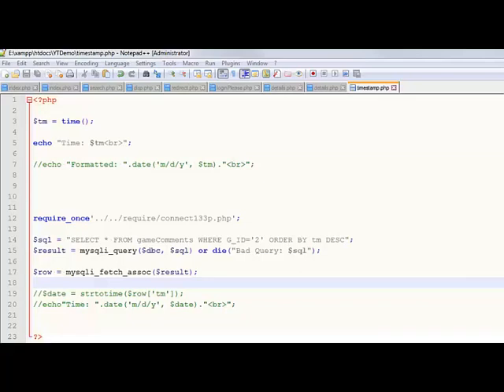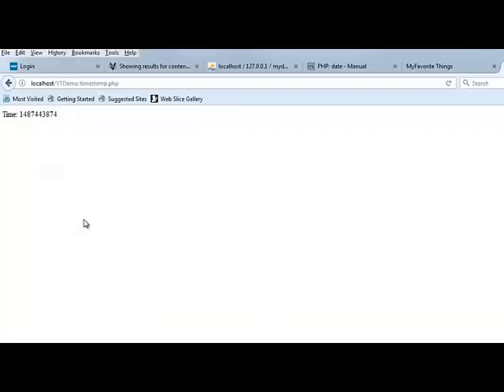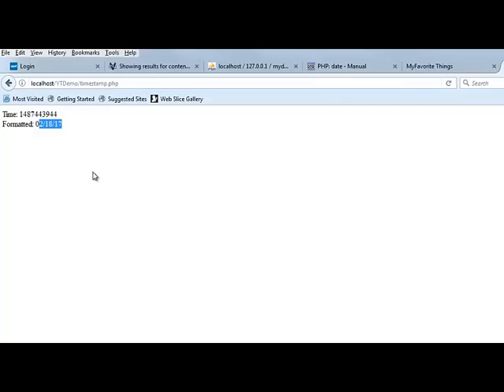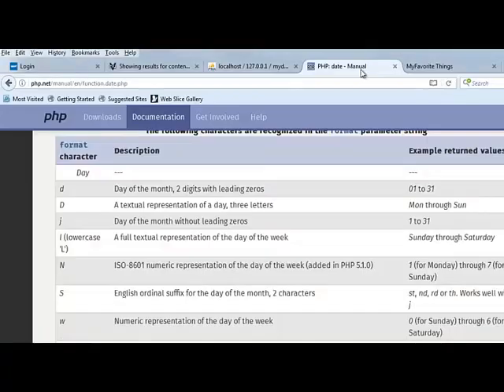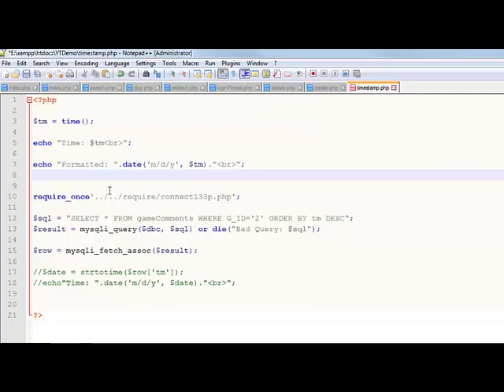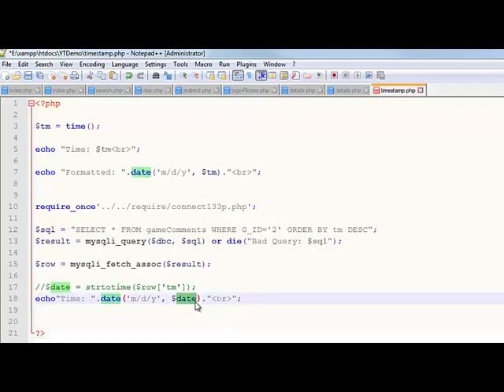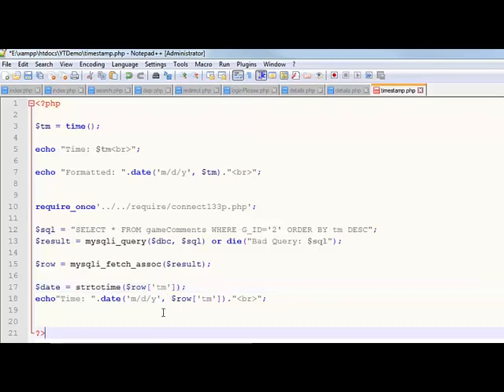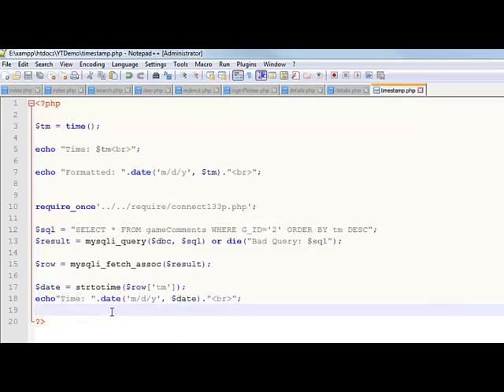How To Work With Timestamps and the Date Function in PHP and MySQL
In this video I will explain what a timestamp is and I will show you how to format them in PHP  using the Date function. I will show you the additional steps you need to work with a MySQL timestamp as well.

This is a new upload of an older video. The old one had some audio issues.